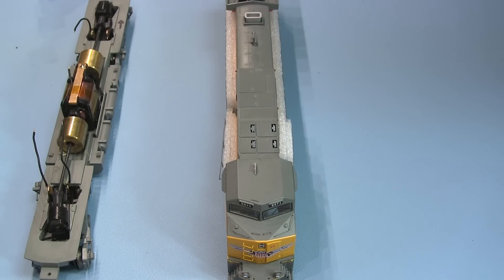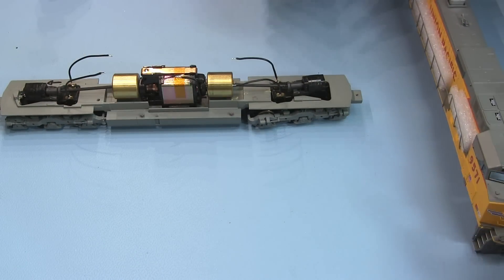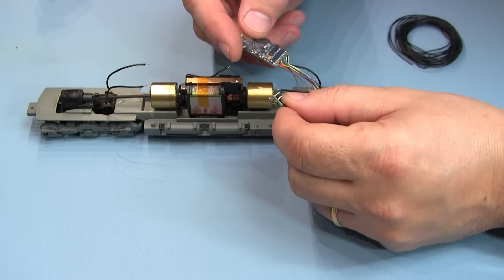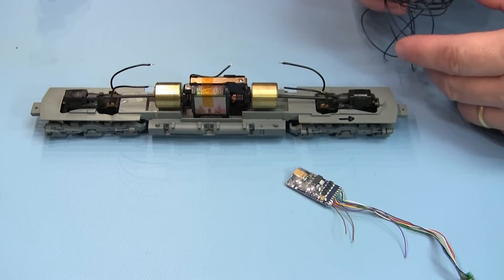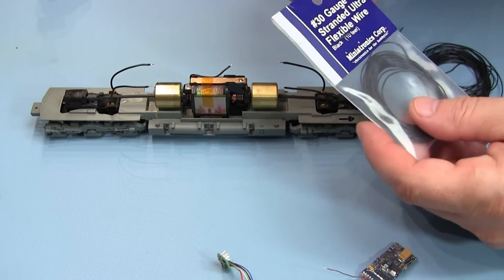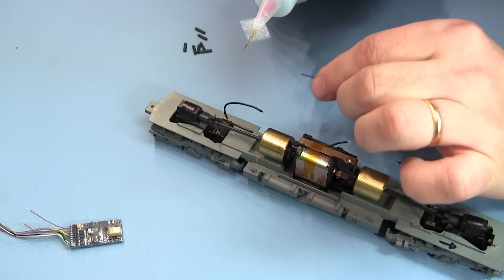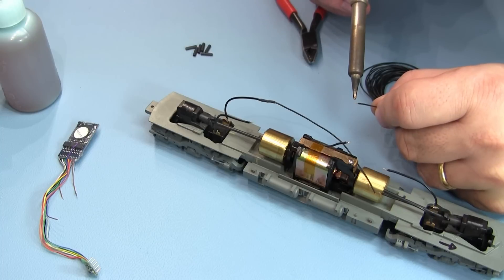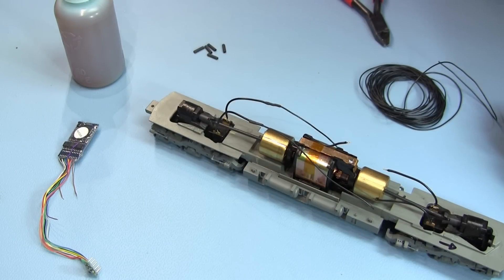DCCTRAIN custom Surface mount Sunny white LED Installation Athearn Dash 9 Part 3